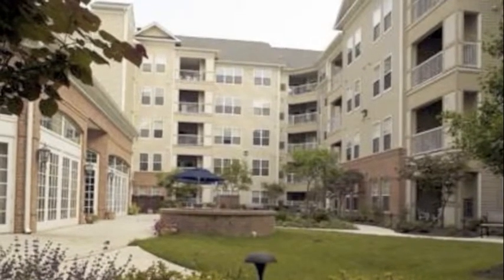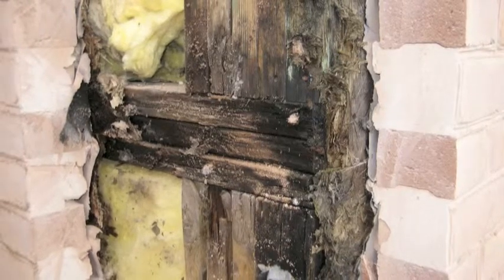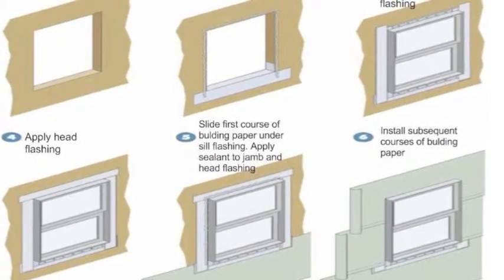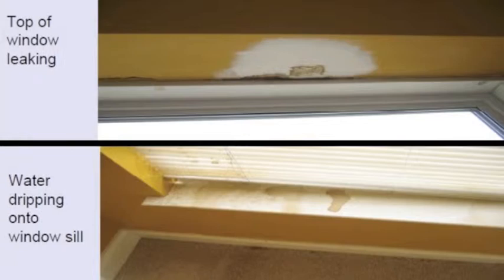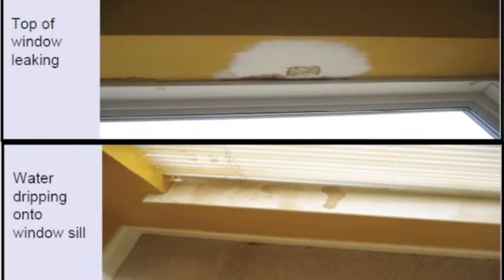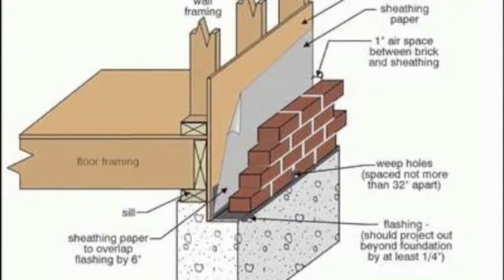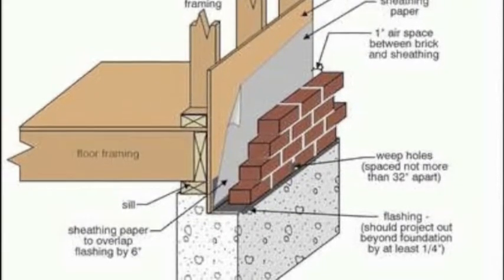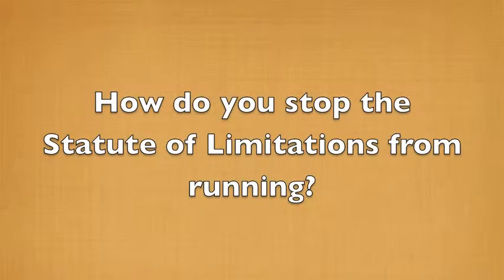Construction Defects Part 2